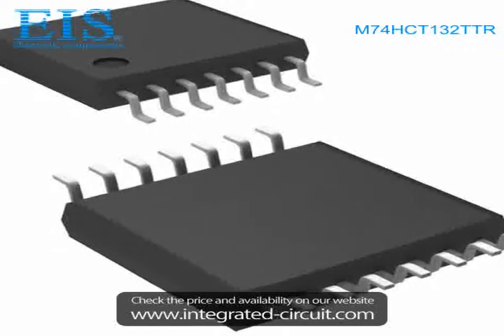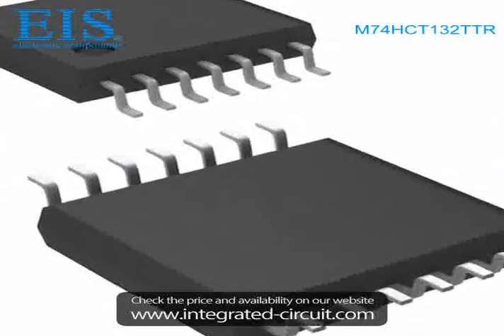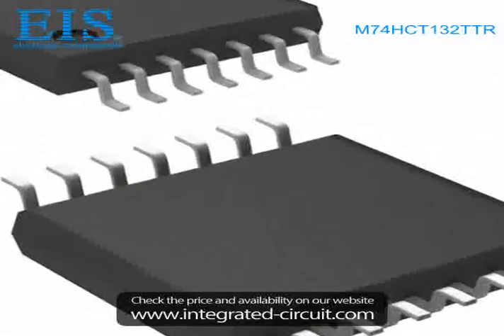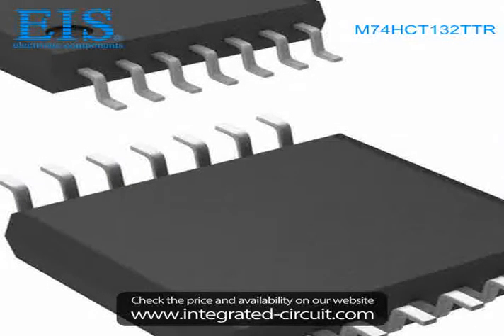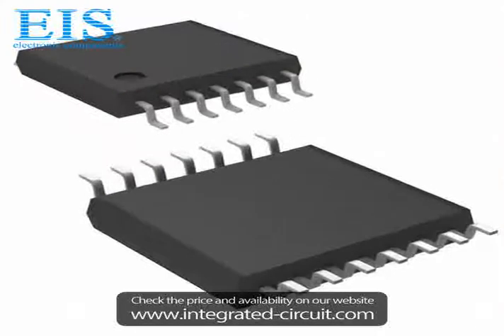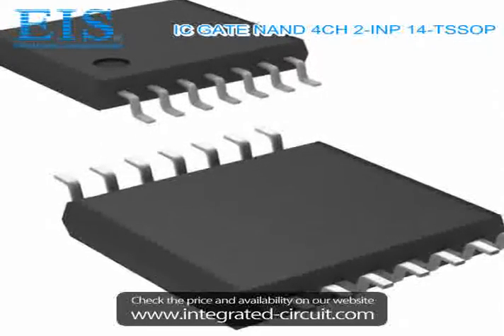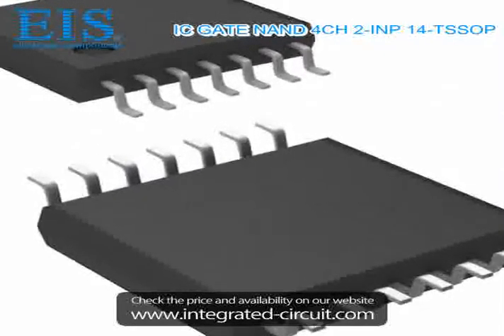Sell M74HCT132TTR of STMicroelectronics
We have the stocks of M74HCT132TTR with a very best price, we can ship immediately after order.

Manufacturer Part Number: M74HCT132TTR
Manufacturer / Brand: STMicroelectronics
Brief Description: IC GATE NAND 4CH 2-INP 14-TSSOP

You also can download the datasheet of M74HCT132TTR from our